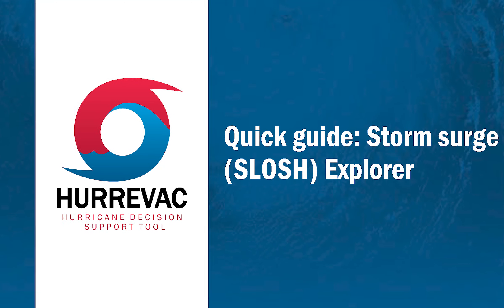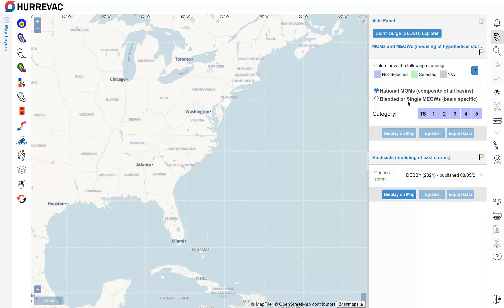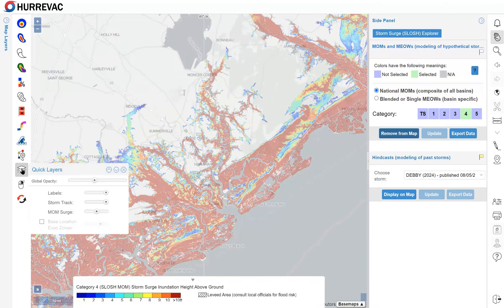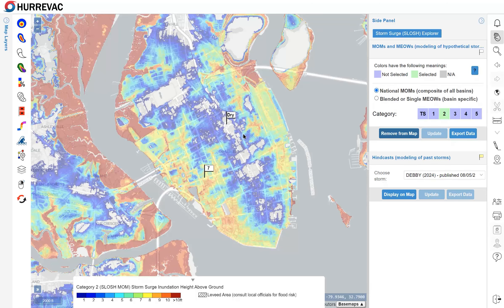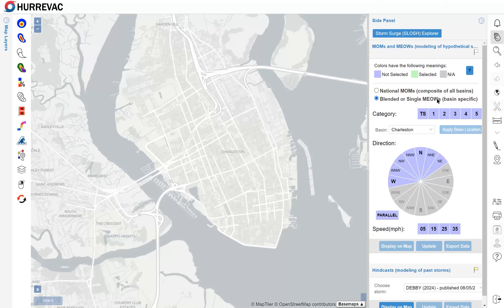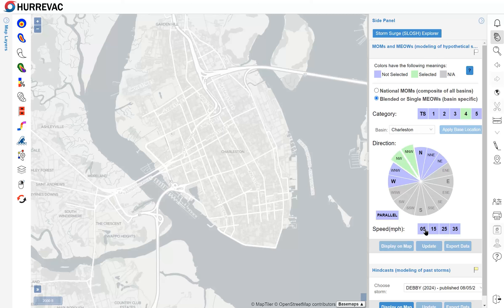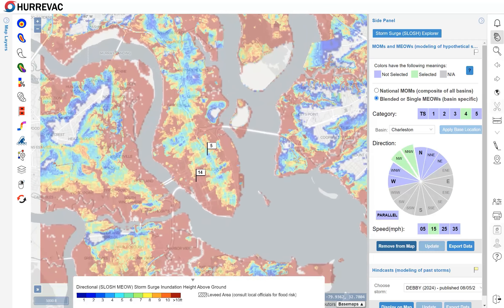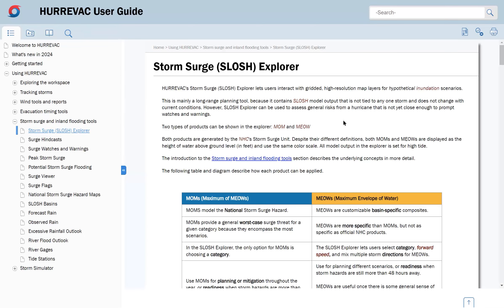Quick Guide to HURREVAC: Storm Surge (SLOSH) Explorer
This video demonstrates how to interact with SLOSH data in HURREVAC (both MOMs and MEOWs) and place surge flags to label the values. For a complete breakdown of the concepts and definitions, watch the NHC introduction to our webinar session about storm surge

0:00 Intro to topics
0:53 Open the SLOSH Explorer
1:10 Display national MOM data
2:03 Customize the map
2:46 Place surge flags
4:08 Display basin specific MEOW

7:30 Save surge flags as points of interest
8:00 Learn more about storm surge